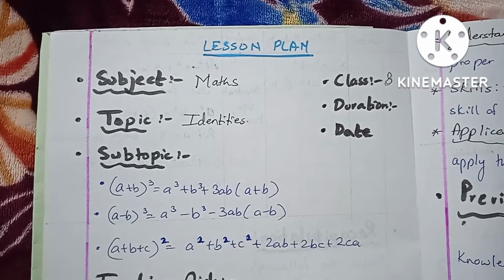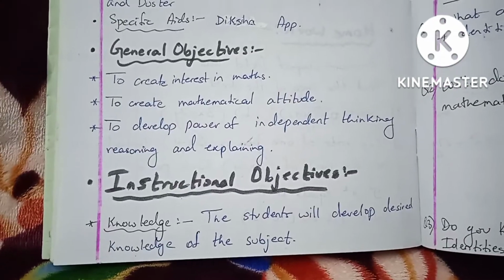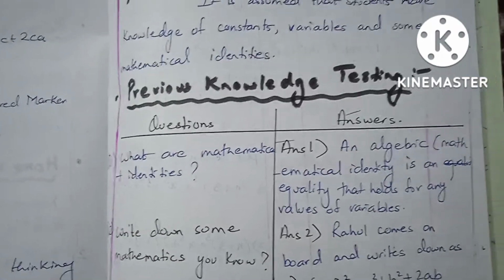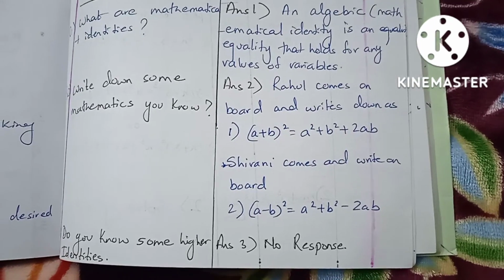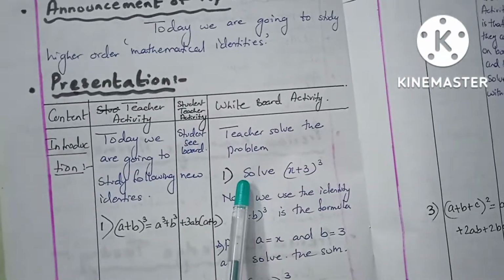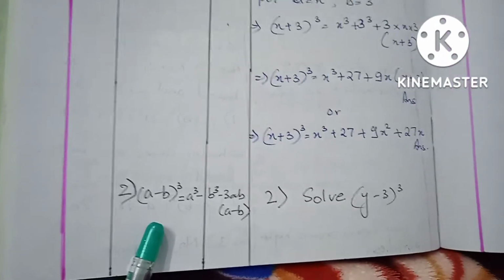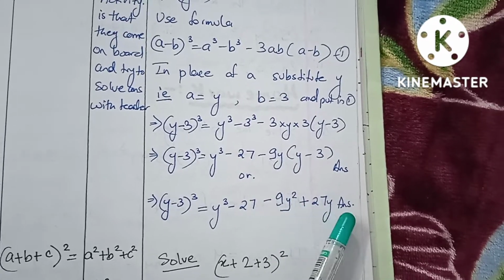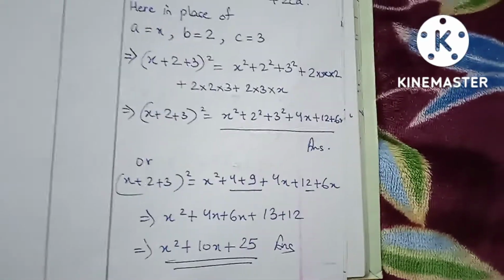Algebraic Identities🤫📑🧾: Class 8th. Lessonplan made by Rushi Ghizal. Hype Channel 🙏🏻🙏🏻🙏🏻.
school
school activities
government schools
activities
education
basic
basic Education
basic Education Department
viral
viral shorts
viral videos
trending
trending shorts
rushi
rushi ghizal
my teacher
my teacher -rushi ghizal
ups kusumbhi
kusumbhi
unnao
India

school activities
government schools
basic Education
basic Education Department
shorts
videos
shorts
rushi ghizal
my teacher

UPS Schools
composite school